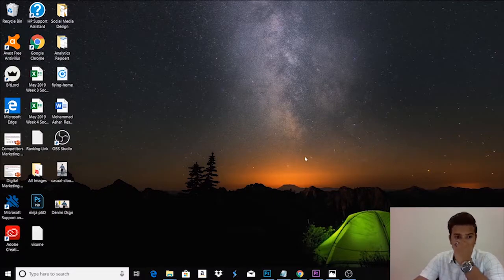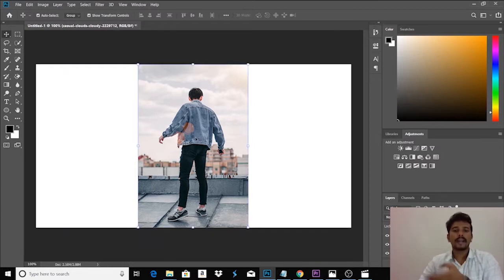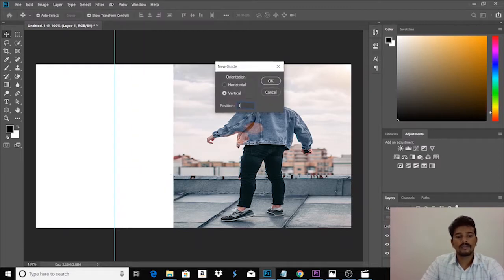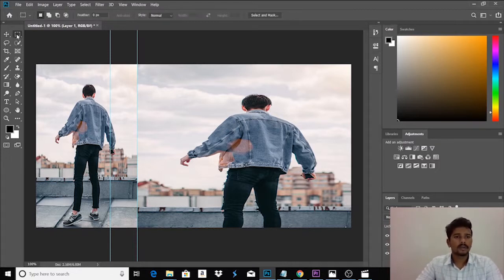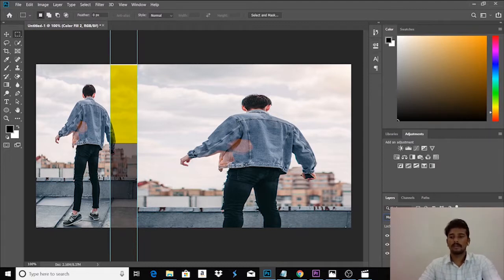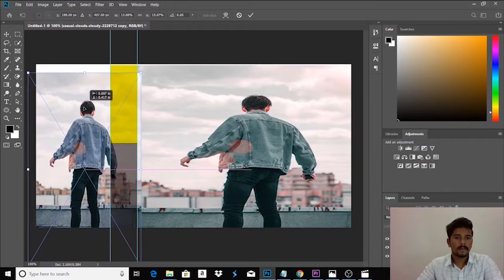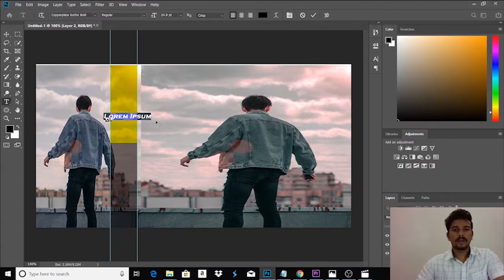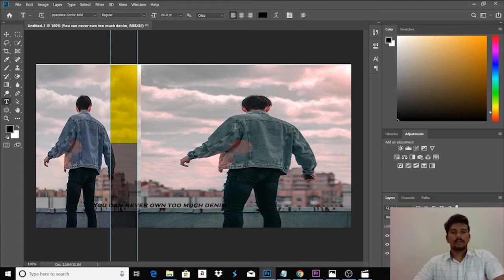Learn Basic Social Media Poster Design - Adobe Photoshop (Beginners Guide)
In this video, I'm showing how to design a simple social media post for facebook. This is totally a beginner's guide pardon me for my video mistakes as its my first video.